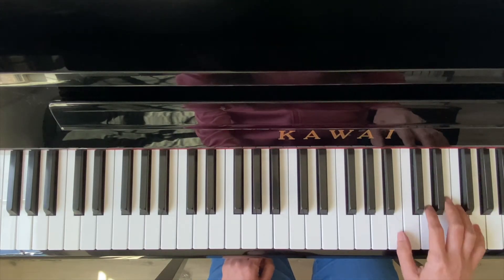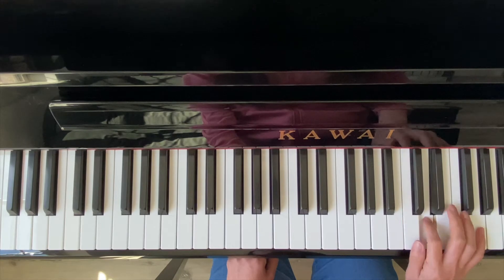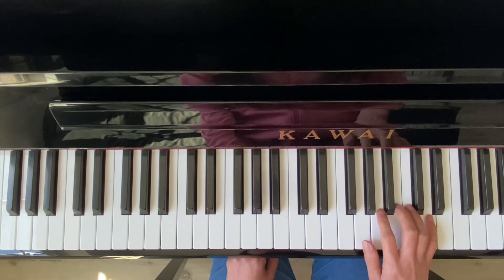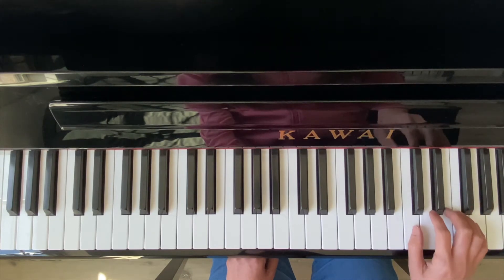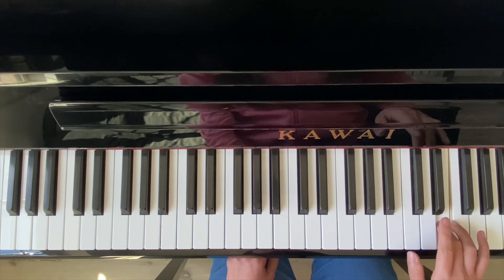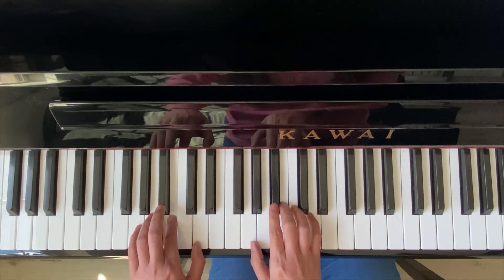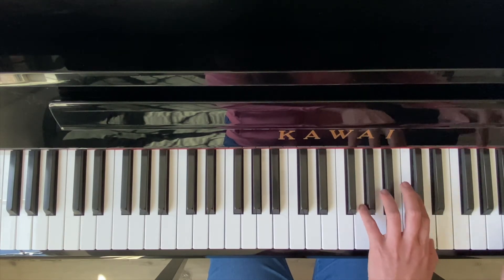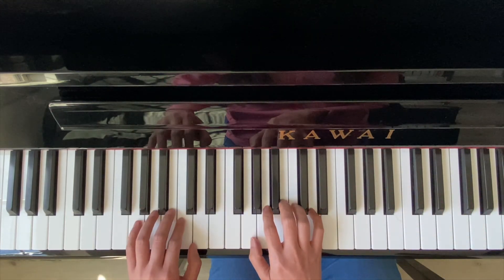Tijuana Tambourine Piano Adventure Gold Start level 2B